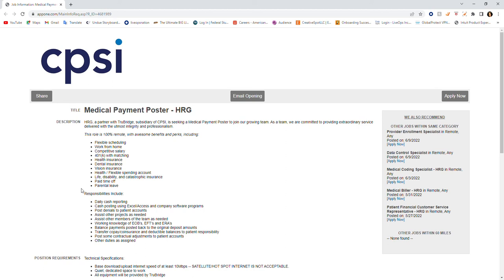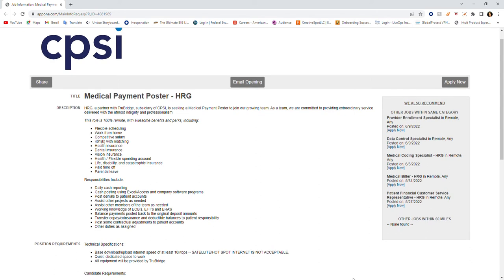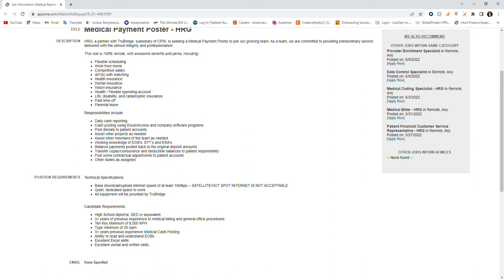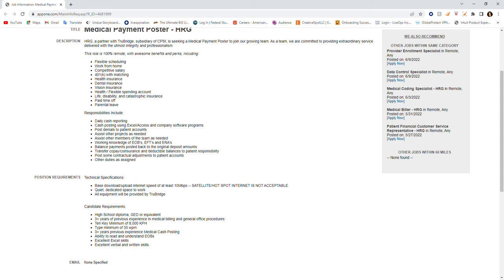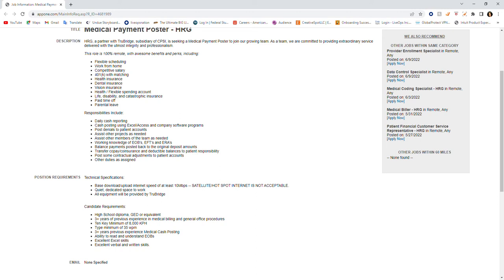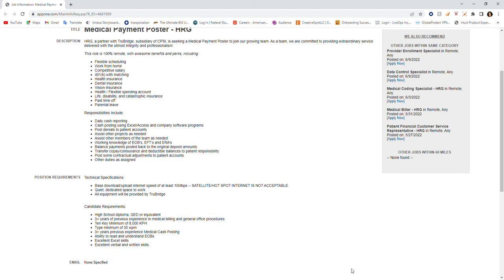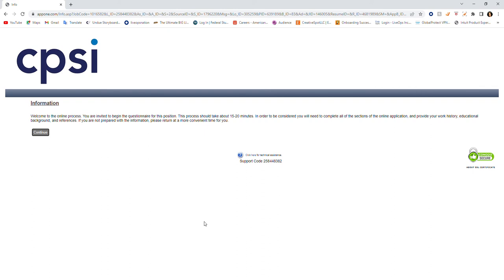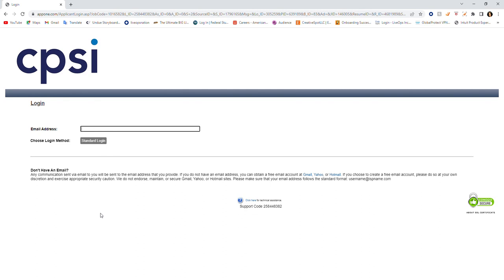(TRU BRIDGE) Medical Payment Poster WORK FROM HOE JOBS HIRING NOW! APPLY!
VOICE OVER MICROPHONES
2. VOICE OVER MICROPHONES

External USB dongle
HDMI CABLE
Headset with microphone
WIFI EXTENDERS
Foot Pedal for transcription
Webcam and Mic
USB HUB with led power switches
Laptop Riser
Office Chair
2nd Monitor
Wireless Keyboard and Mouse Bundle
Cord Management System Ties
Desktop HP Elite Computer
Dell Desktop Computer Set with Dual Monitors